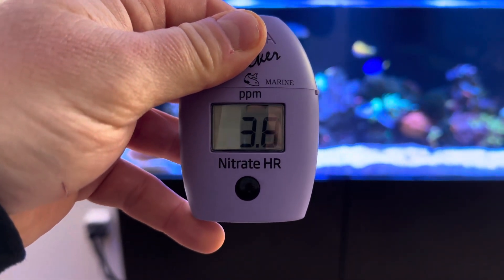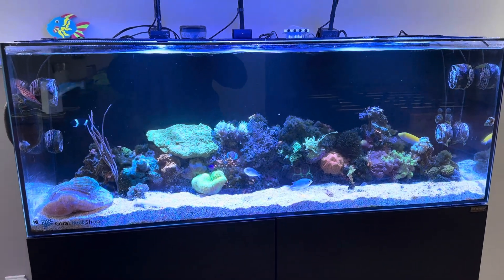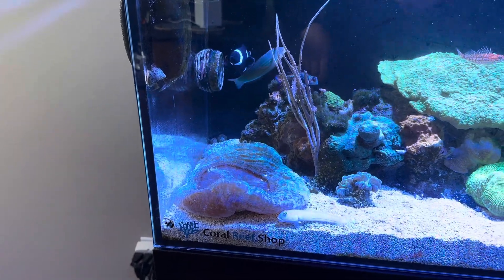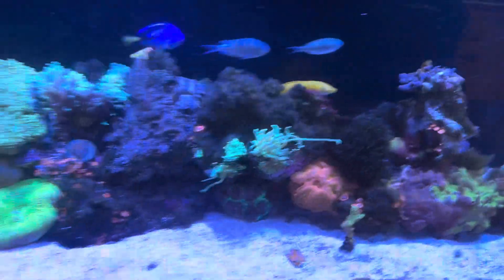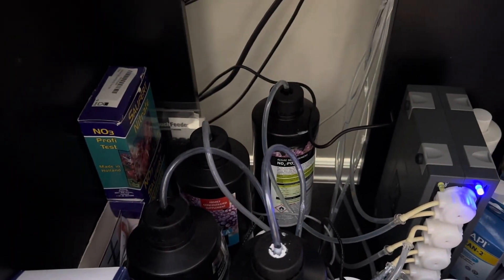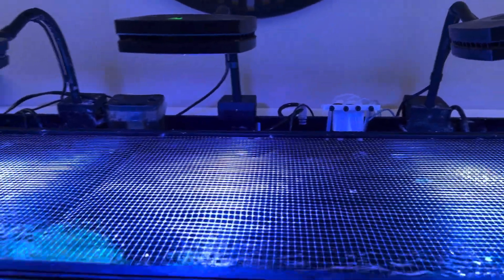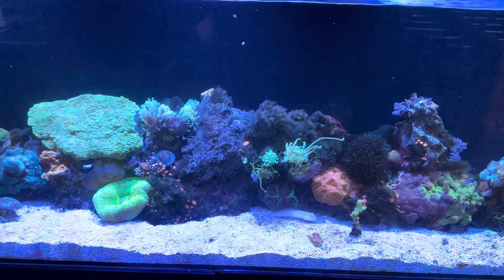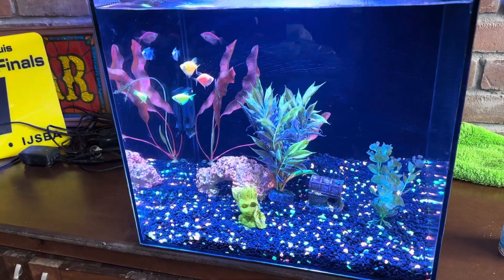Is didn't do a water change for 4 months and here we are!!